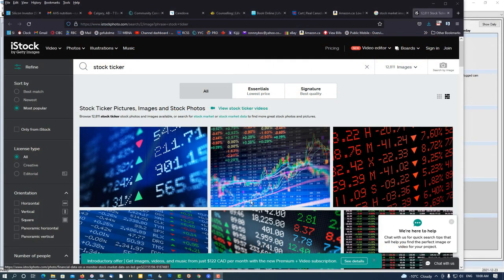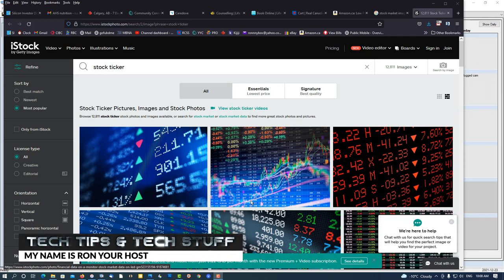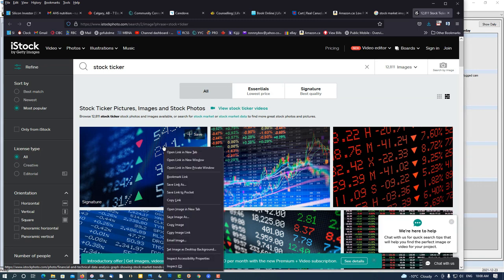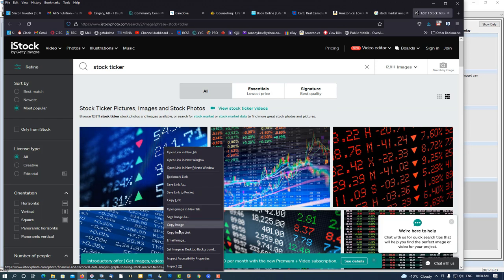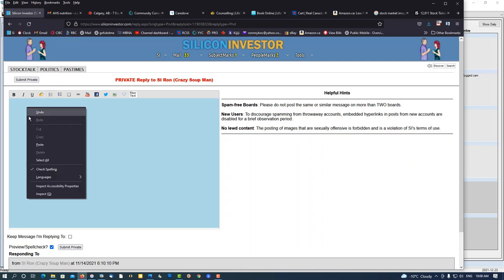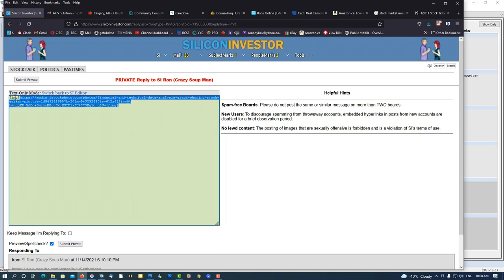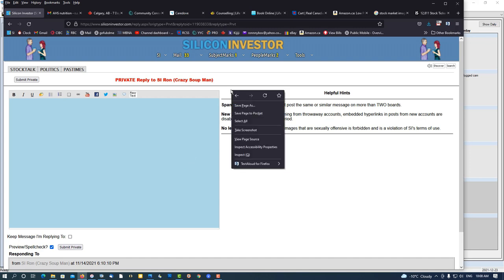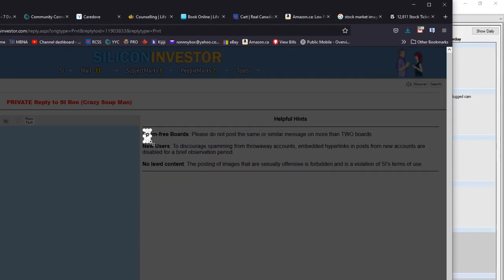How To Take A Screenshot With Firefox Screenshot 2022 Version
If you find this video helpful, how about buying me a cup of coffee.